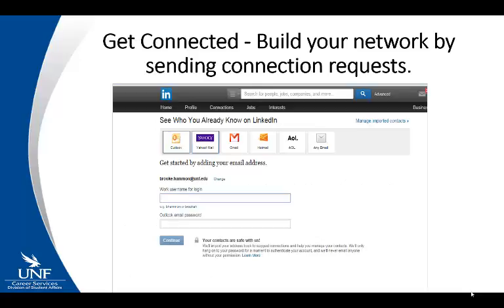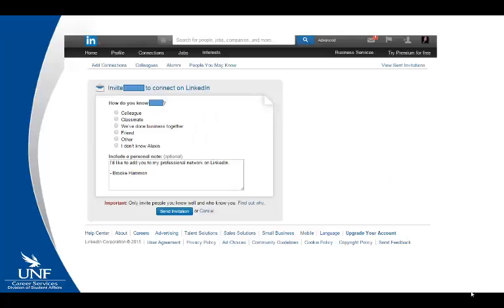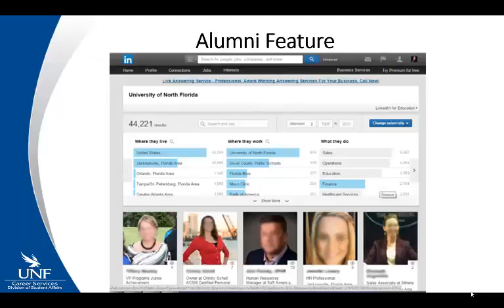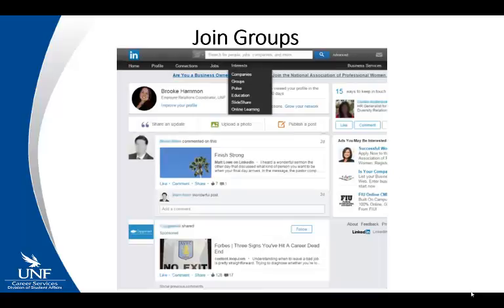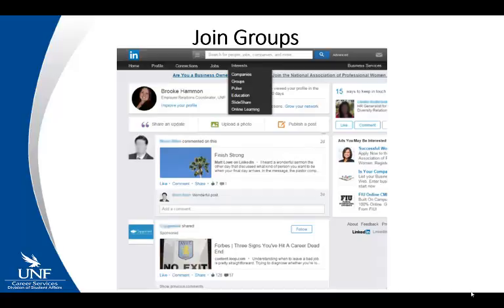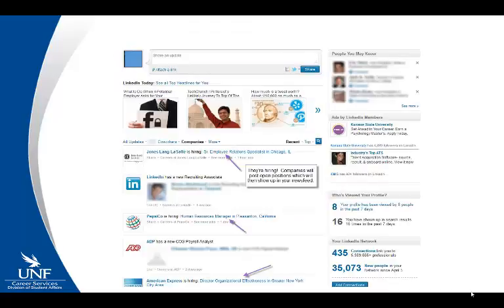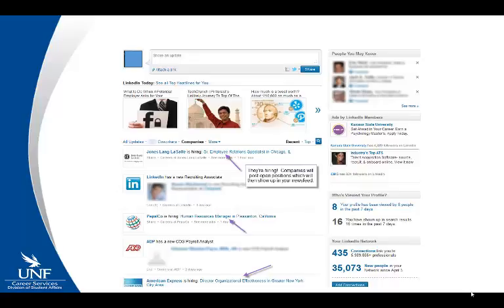Career Services Getting Connected on Linkedin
UNF 5-Minute Workshop: Getting Connected on LinkedIn